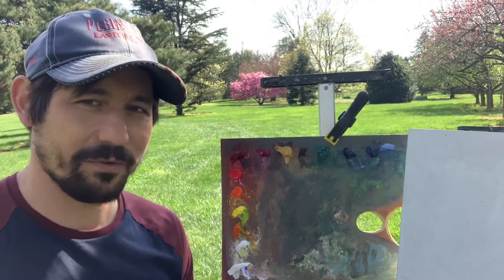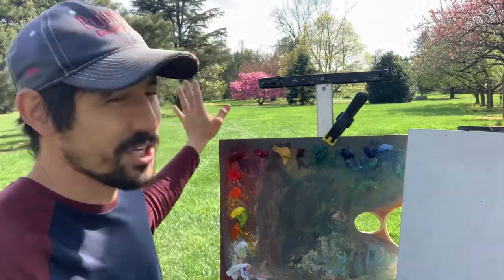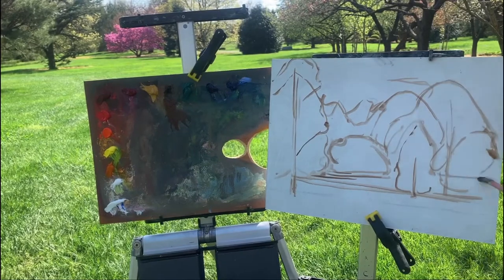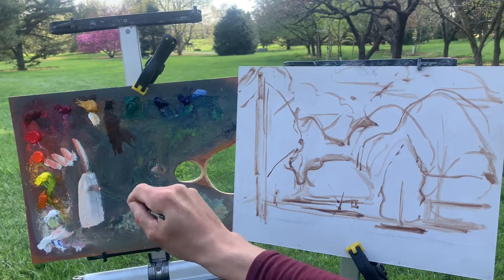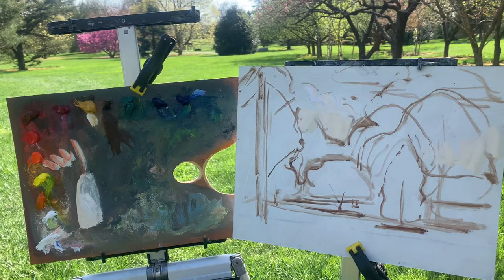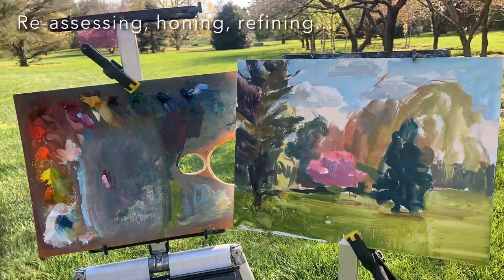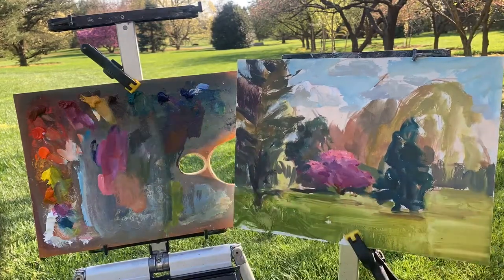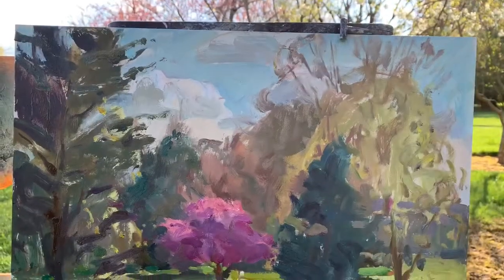Plein Air Demonstration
This is a relatively quick overview of my method when painting in plein air.

I've made sure to include my palette in the shot, to show a method for organizing the mixing space that works for me. I find that if the mixing space is organized and harmonious, so shall the painting be, and conversely, if the mixing space is muddy , scattered, etc the painting will take on these characteristics.

I've passed over many of the principles of drawing, value, color, materials, etc... which I hope to touch on in other videos.